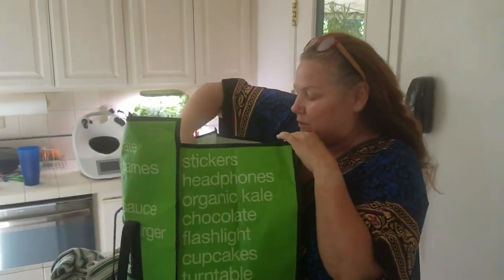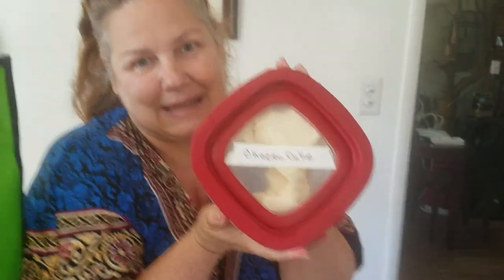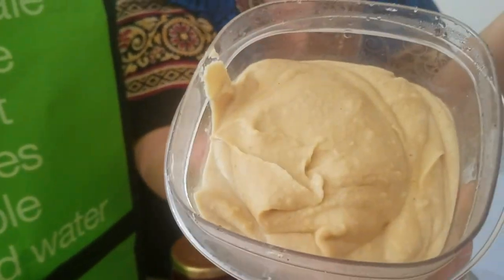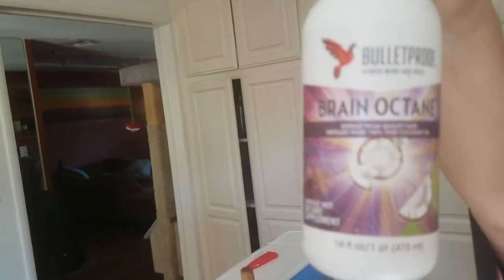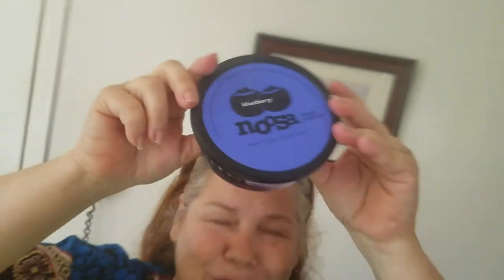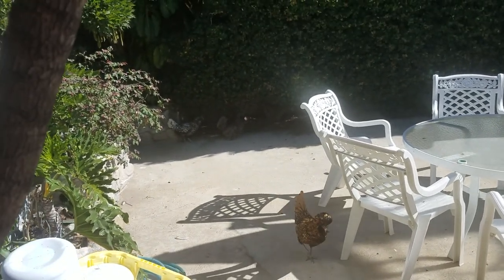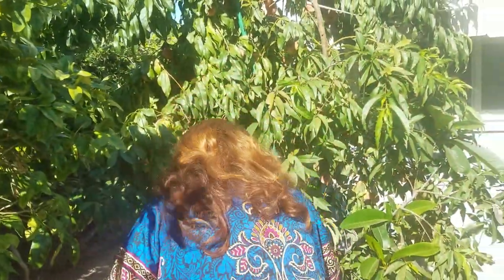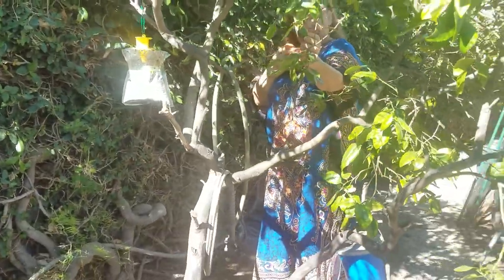Laura's Care Package